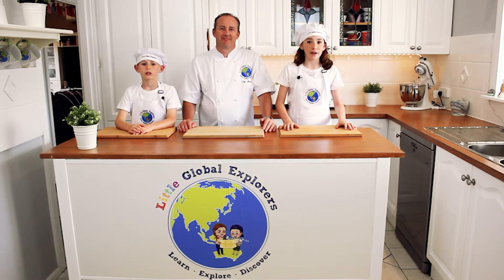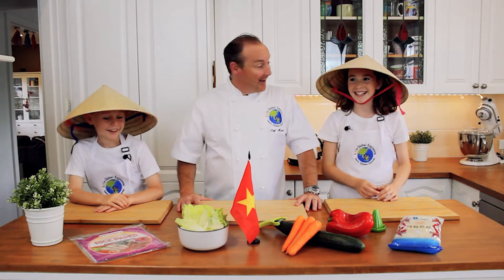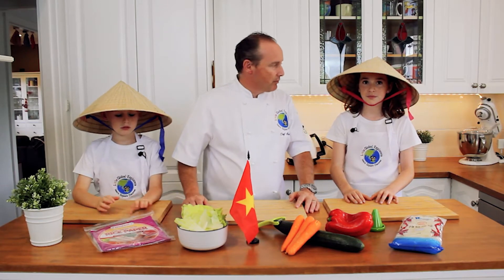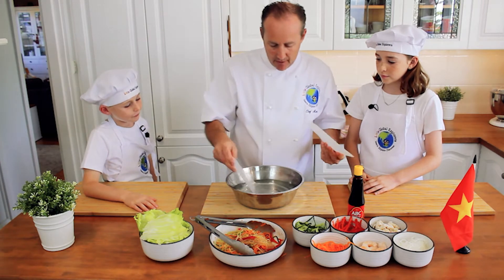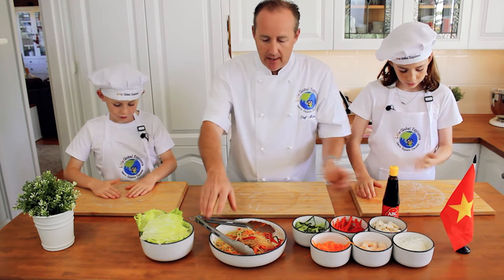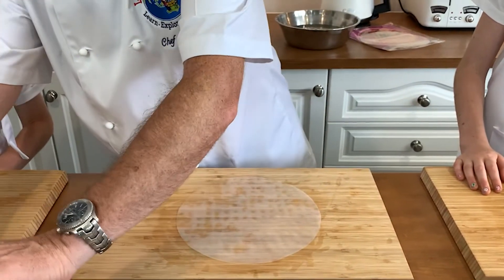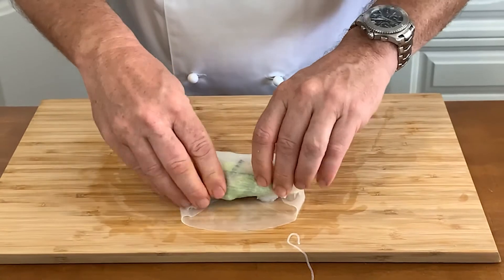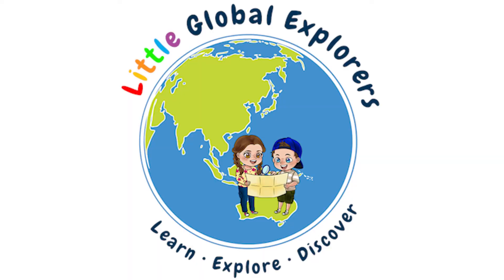How to make Vietnamese Summer Rolls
Learn how to make Vietnamese Summer Rolls. Join the cooking fun as Chef Mark is showing Caitlyn & Ryan how to make these yummy Summer Rolls.

Welcome to our Little Global Explorers Cooking & Craft Channel.

This Cooking & Craft Channel is part of our Little Global Explorers brand, founded in 2020 by travel consultant Jennifer Jones. Our fun tutorials are a step-by-step guide to the craft & cooking activities in our Country Activity Packs.

ABOUT LITTLE GLOBAL EXPLORERS
Little Global Explorers is an interactive and engaging way for children to learn about the world. With instant downloadable products, our unique and affordable Activity Packs are designed for children between the ages of 8-12 years old.

As a family business (our kids included!) based in Sydney, we believe the best learning happens when it is play-centred, creative, and, most importantly, fun. Learning should not be over complicated or made difficult. Our resources are tailored to spark your little one’s curiosity about the world around them and to encourage a lifelong love of learning about different cultures, languages and countries.
With Little Global Explorers, your kids will be inspired to learn quickly, in a way that is fun and easy to understand - from puzzles and language activities to interactive recipes and crafts.

In a world full of blue light, we purposefully chose to create activities that provide your children with quality, screen-free educational experiences (apart from our step-by-step video tutorials for craft activities and recipes). Sure, iPads can be great for learning, but we understand the importance of time away from screens. Our activity packs are designed with your kid’s eyesight in mind!
We pride ourselves on listening to our customers’ needs and we fundamentally believe in being a company that gives back. Little Global Explorers donate $1 per Activity Pack to various children’s charities around the globe to help support their education and well-being. You can find out more about this initiative on our Giving Back page